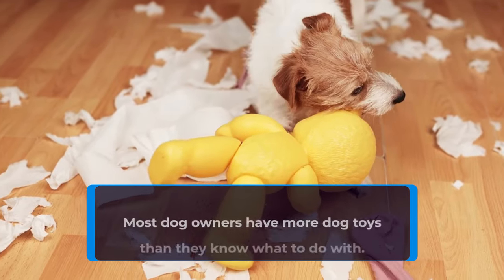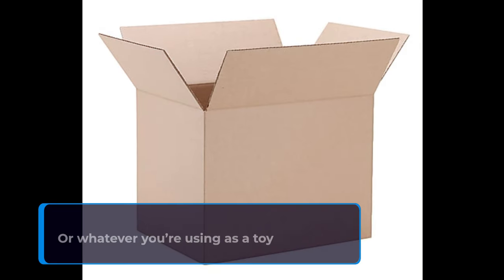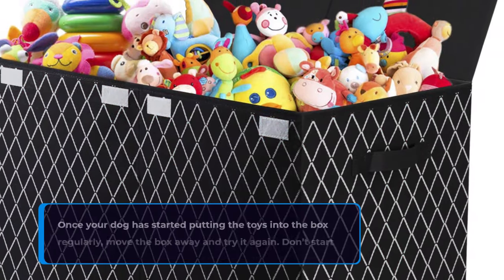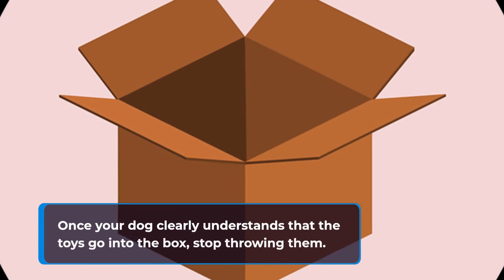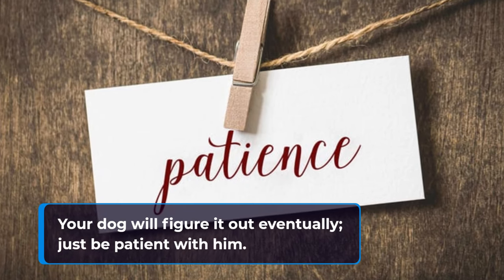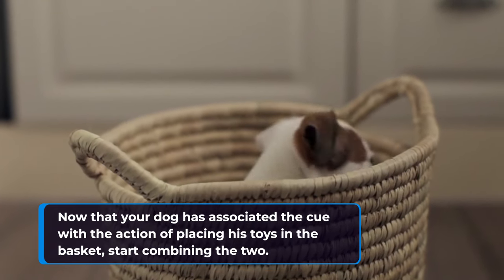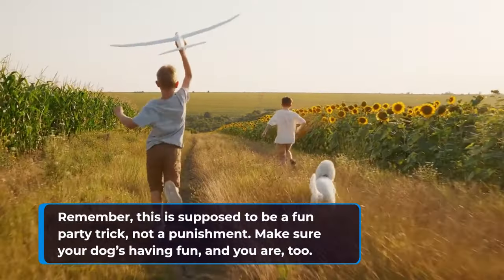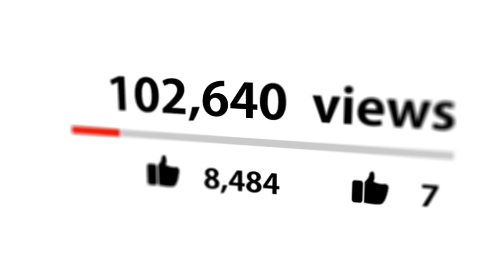How to Teach your Dog to CLEAN UP His Toys (5 EASY Steps)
👇 Chapters: 👇
00:00 Introduction
00:35 Step 1: The Toy Box
01:11 Step 2: Confirming
01:47 Step 3: Move on to Stationary Toys
02:36 Step 4: Add in a Verbal Cue
02:58 Step 5: Use More Toys
03:34 Conclusion

Most dog owners have more dog toys than they know what to do with. Wouldn’t it be great if you could teach the dog to pick up their own toys? Keep reading for tips on how to do this!

Teaching your dog to clean up after itself is not only good for you, giving one less thing to do each day. But it’s also good for the dog, teaching it another trick for its arsenal and another way to expend his mental energy.

Your dog needs to know how to fetch before you can work on this trick, so if you need to, teach him that first. Now – onto the cleaning!